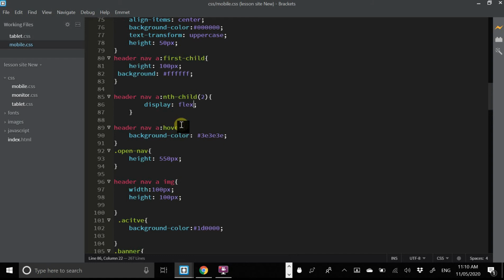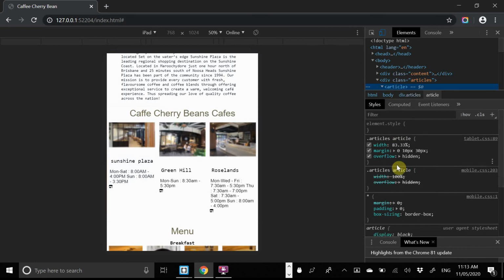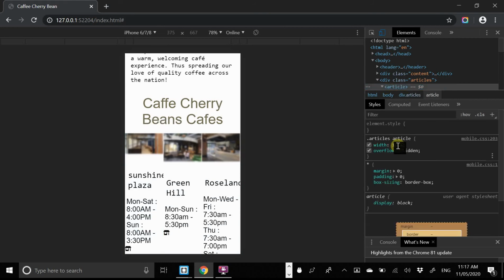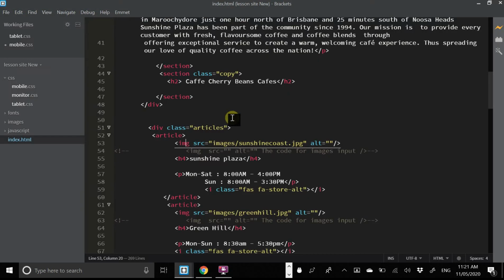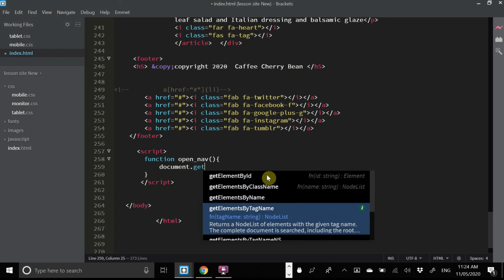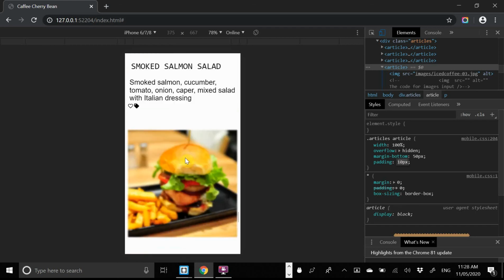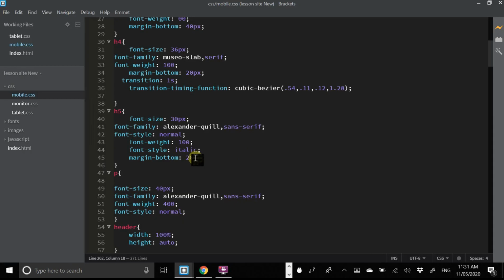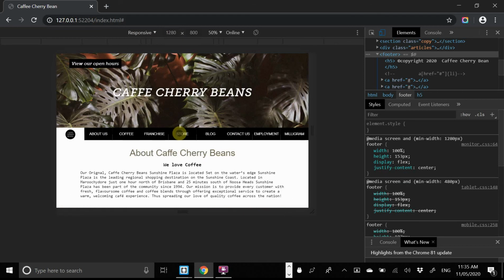Finishing the site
Fixing the CSS and adding JavaScript